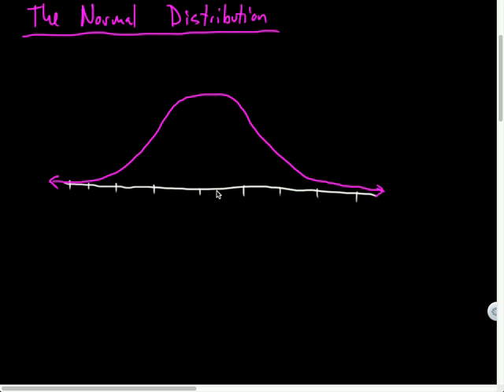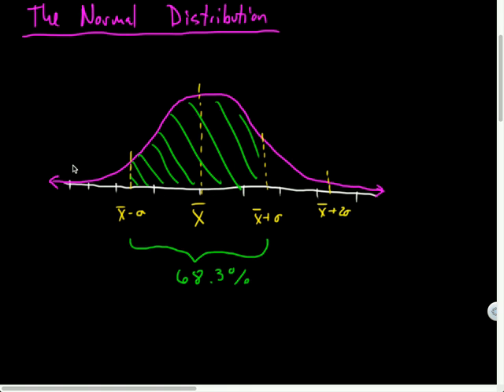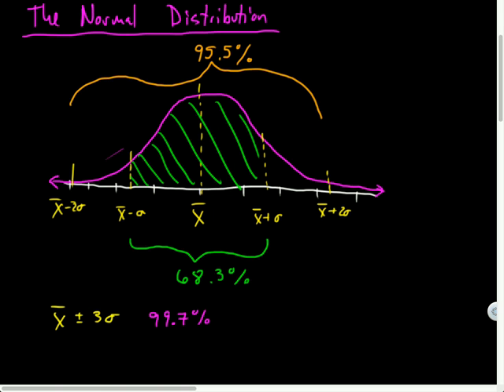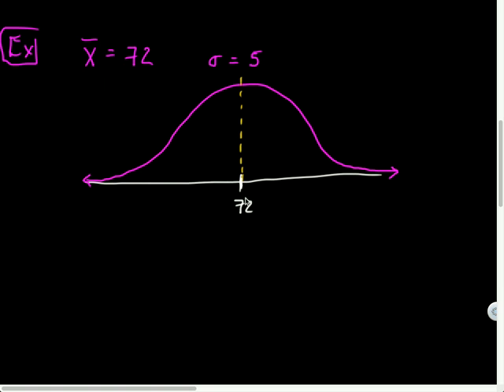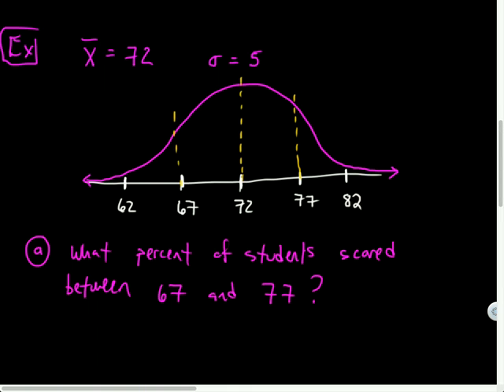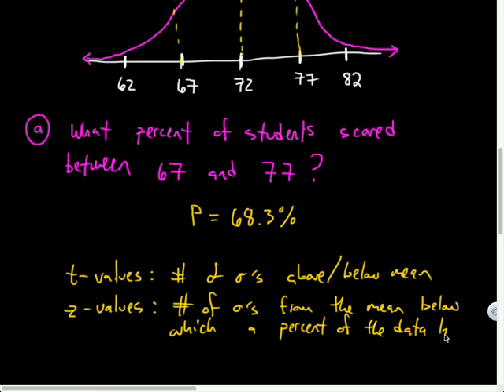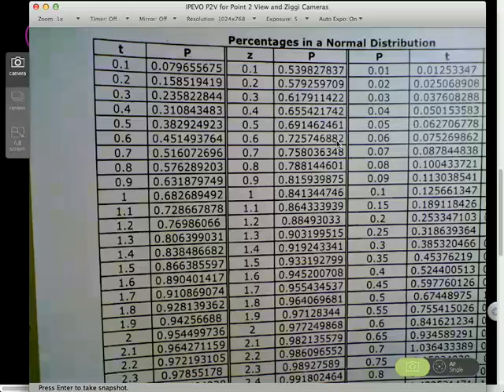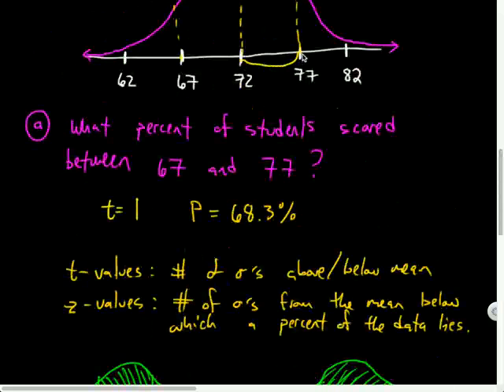Normal Distribution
Using the mean, and standard deviation, generate a curve representing the distribution of possible values from the set.  Calculate the percent of data within a certain range.  Calculate a range for which certain percent of the data lies.